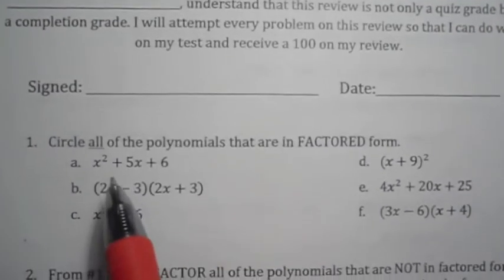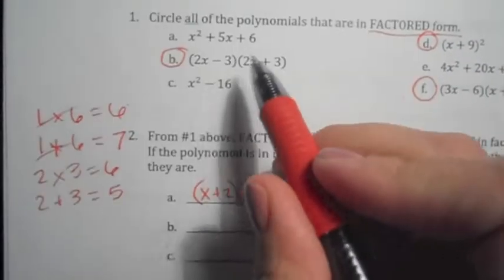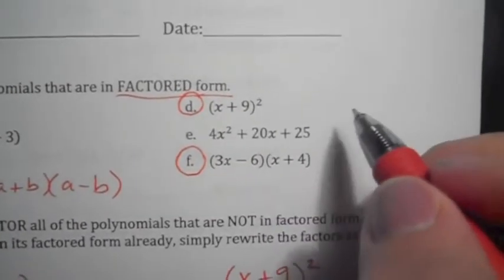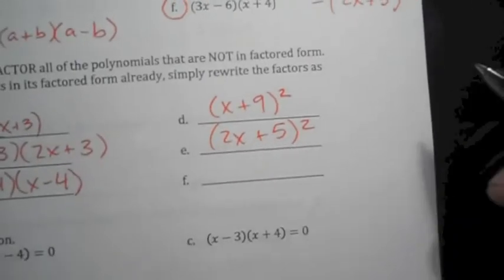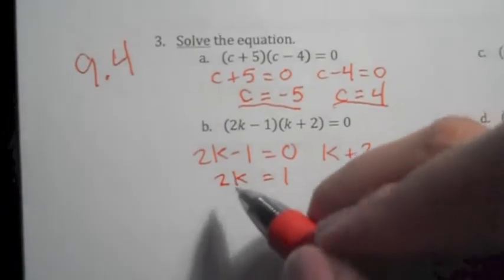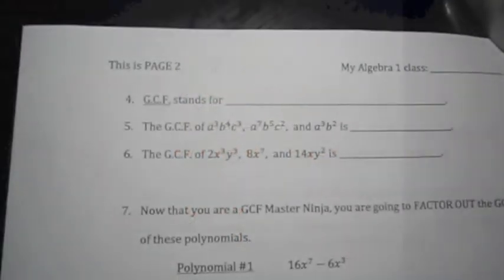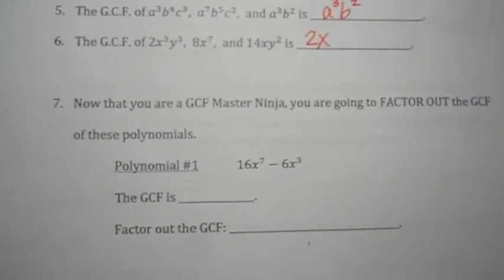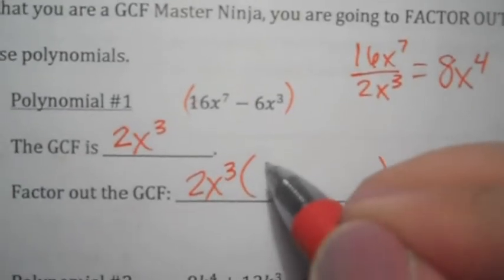Chap 9 Test Review Part 1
This part of the review covers problems 1 - 6 and Polynomial #1 of problem 7.